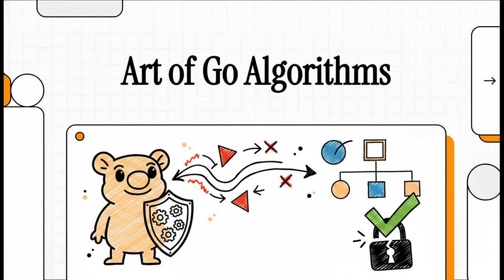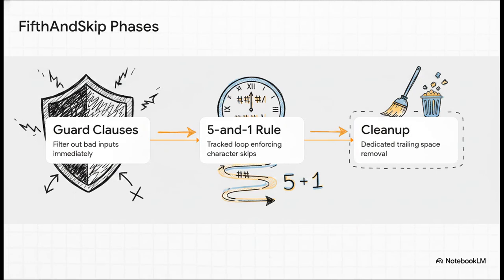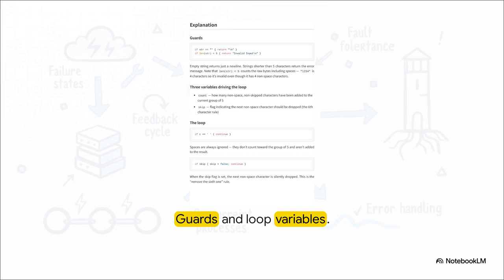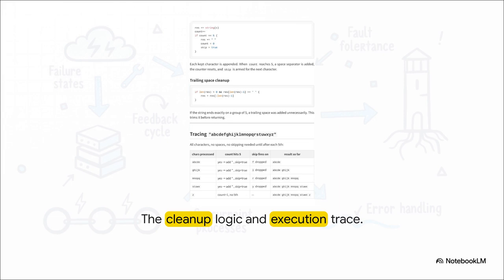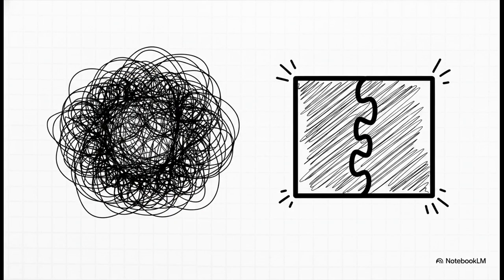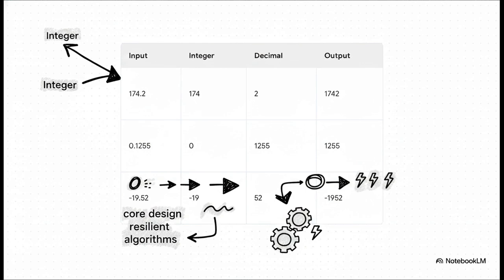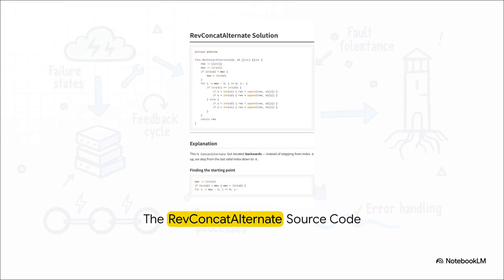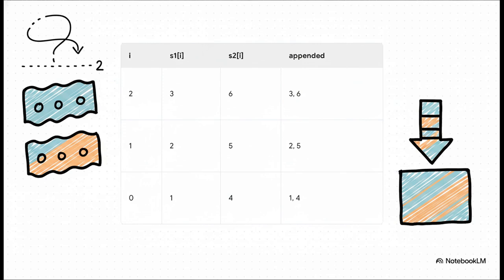Art of Go Algorithms